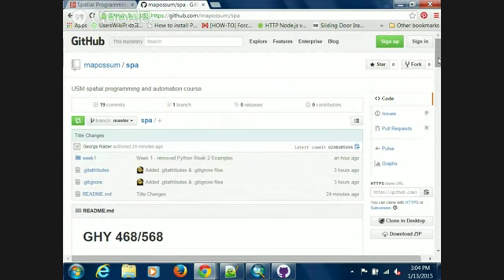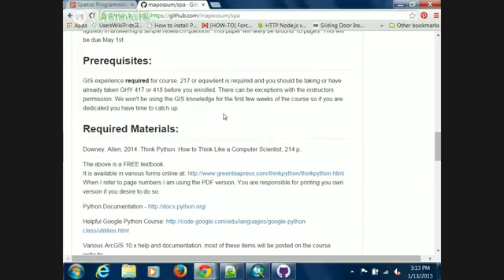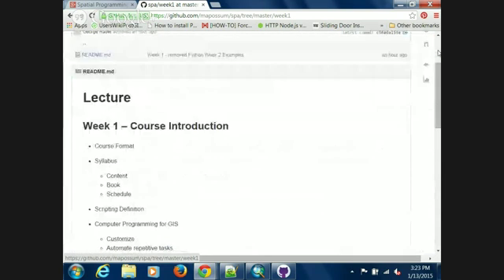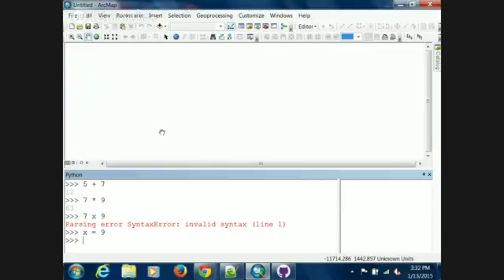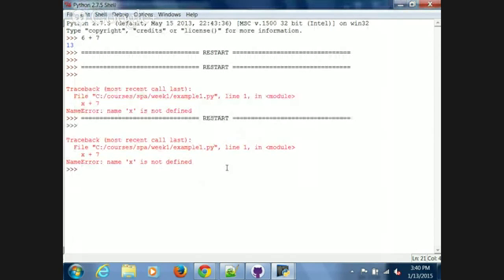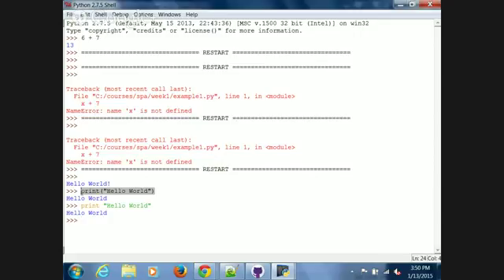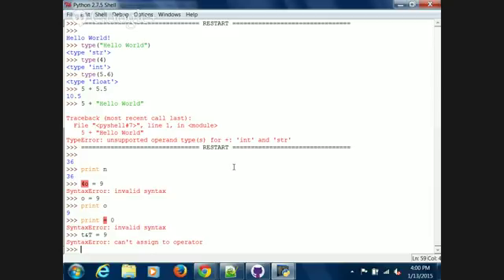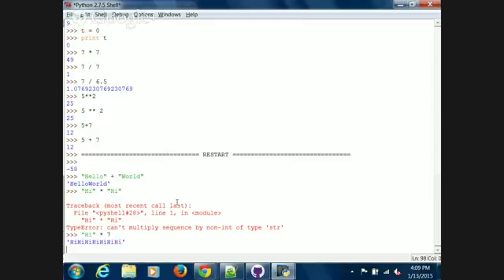Spatial Programming and Automation - Week 1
Course Introduction and Introduction to the Python Programming Language.